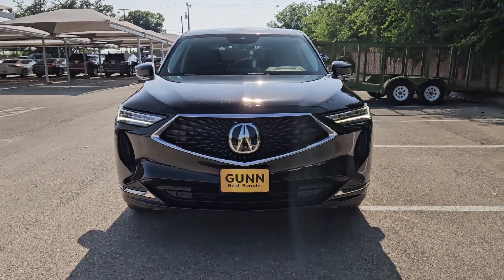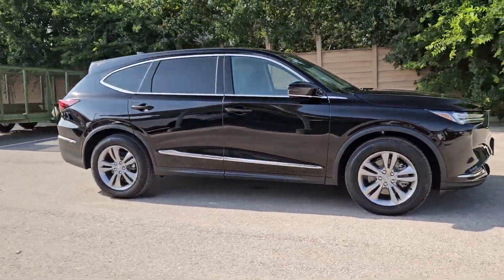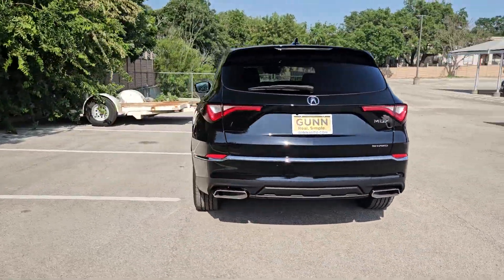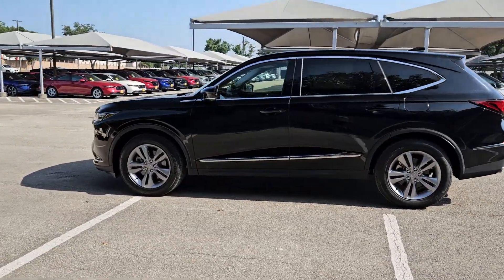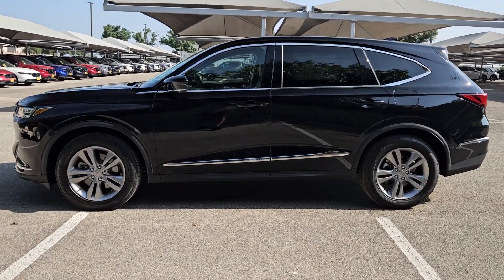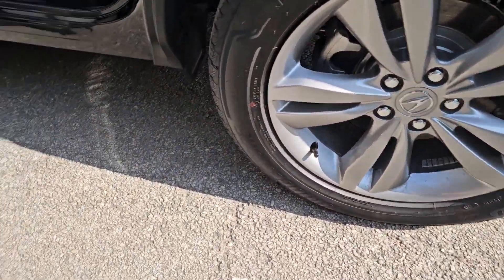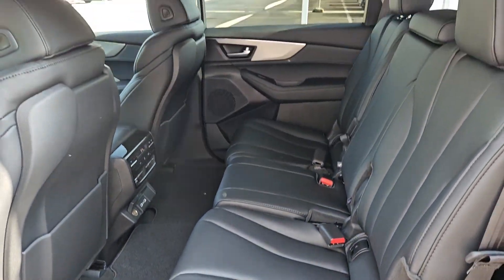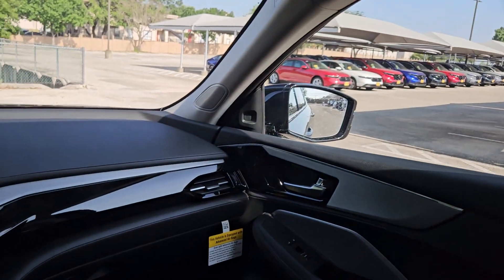2024 Acura MDX San Antonio, Austin, Houston, Dallas, Boerne TX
New 2024 Acura MDX  available at gunnacura located in 11911 IH 10 West, San Antonio, TX, 78249.
Stock#: A24569 - VIN#: 5J8YE1H31RL032431

You will love the features of this   2024  Acura MDX. The MDX is the third-row luxury SUV that's designed to surpass expectations. These are just some of the great options this vehicle comes with: Pre-Collision System, Intelligent Auto on/off High Beams, Lane Departure Warning, Panoramic Roof, All Wheel Drive, Keyless Entry, Moonroof, Power Liftgate, Lane Keeping Assist, Adaptive Cruise Control. See for yourself why the MDX is the best selling third-row Luxury SUV of all time. Take a test drive today!